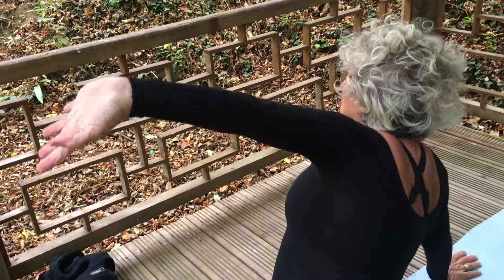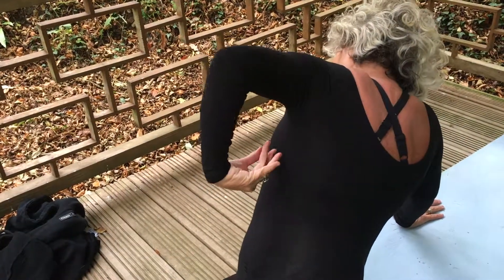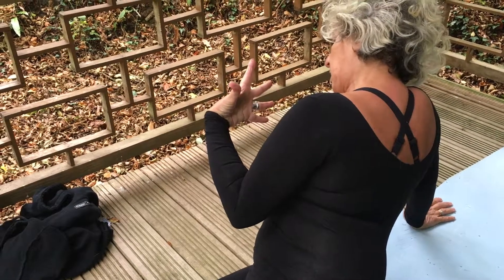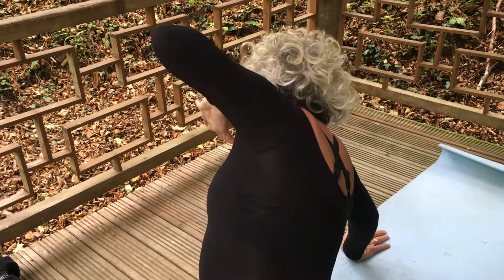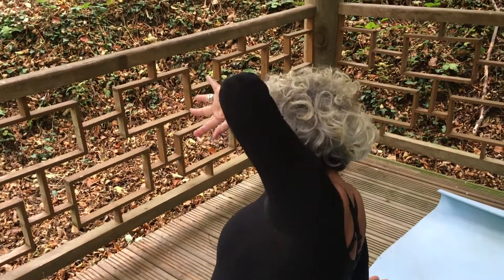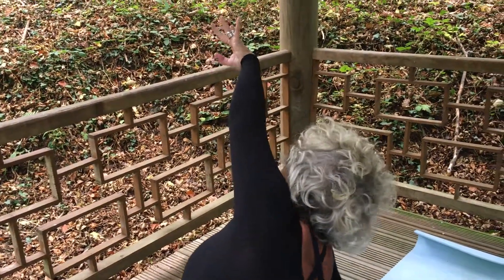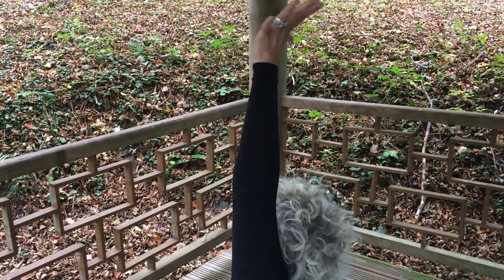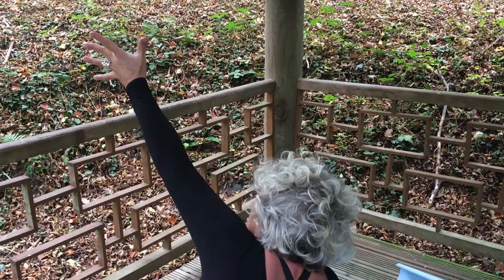Spontaneous Qi Gong - Arm